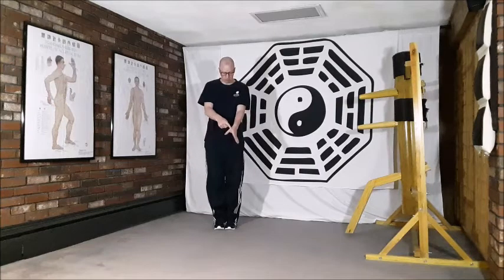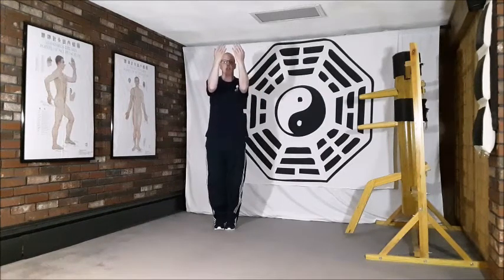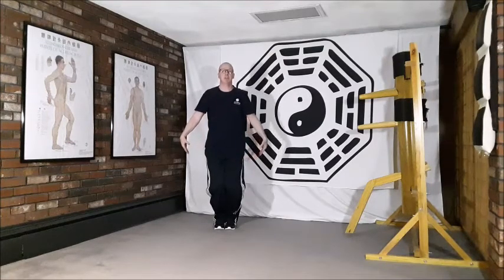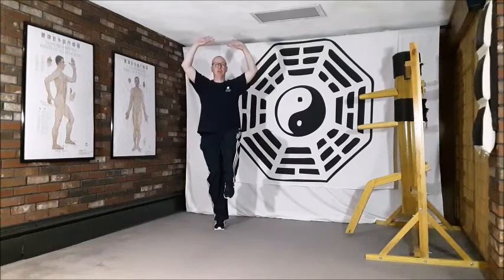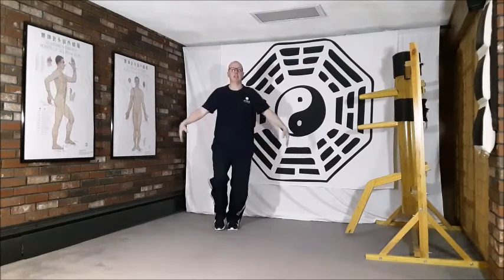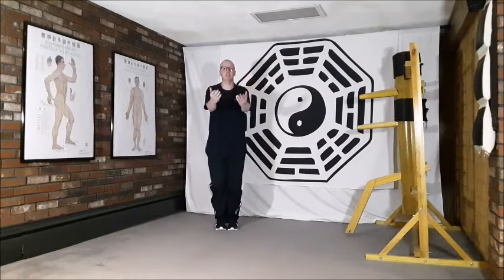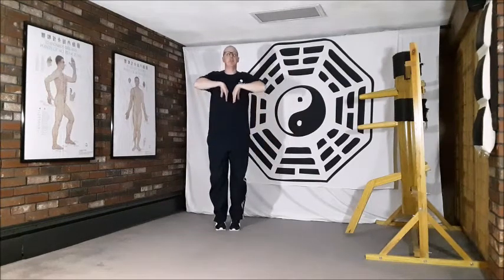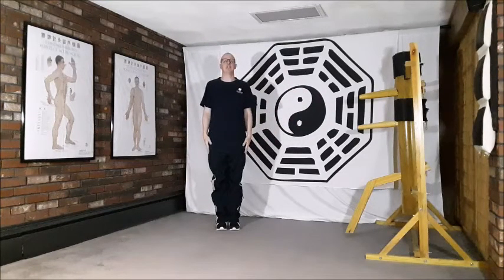Dragon Qigong: Movement 7 - The Dragon Flies Over the Green Sea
The 'Lucky Dragon Brings Happiness and Longevity' Qigong Form or simply Dragon Qigong Form was created by qigong legend, Professor Zhang Guangde in 2012 to celebrate the year of the dragon. The form is a great all round set for clearing meridian blockages and working the whole body. The movements follow the principles of Daoyin Yangsheng Gong, which include a combination of movement with attention of the mind, focus and/or massage of specific acupuncture points, and spiraling movements particularly in the extremities. By alternating between resting positions and exercises, tension and relaxation are combined which helps to stimulate the meridians and facilitate better qi flow.

Track: Music Mantra (Pipa Playing)，NCM version